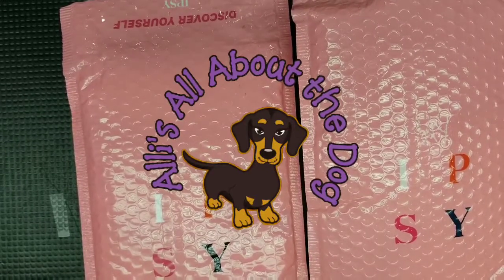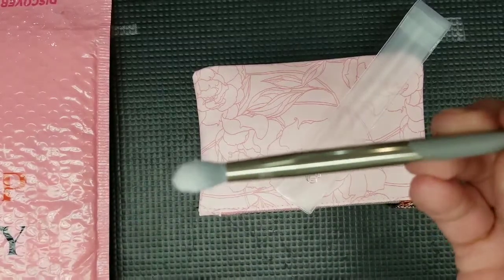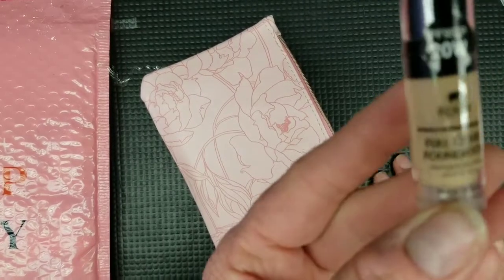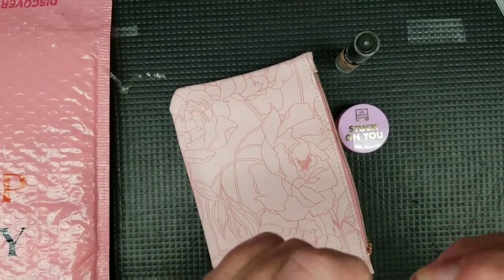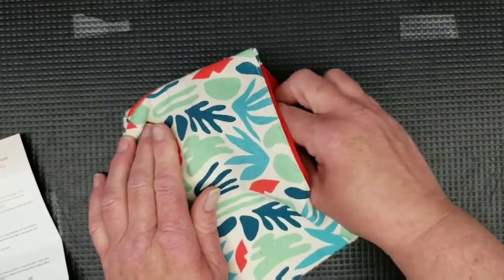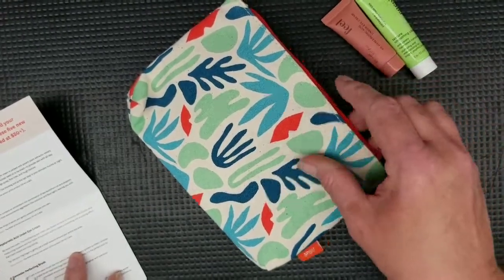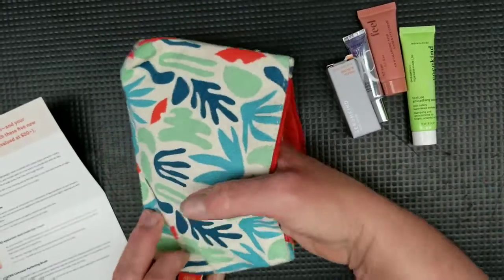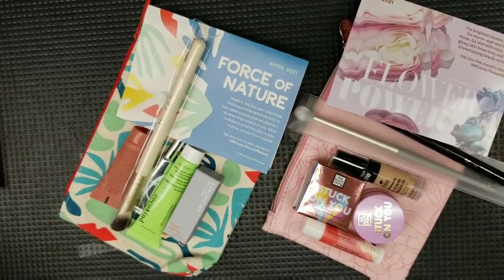Double IPSY bag Opening (April and May)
ok i know i have been off youtube for about a month but i had some health issues and i lost my beloved German Pinscher Speed out of the blue so i just havent been feeling creative. im going to be recamping my channel maybe adding a second channel to sort of organize my videos. Dogs, hauls, and soon to be my art as well may not all gel in one channel so. im just deciding what to do. now i have 2 ipsy bags cause i didnt open last months (April) so since May just came i thought i should really get on making a video.